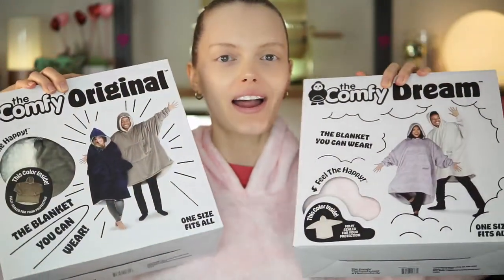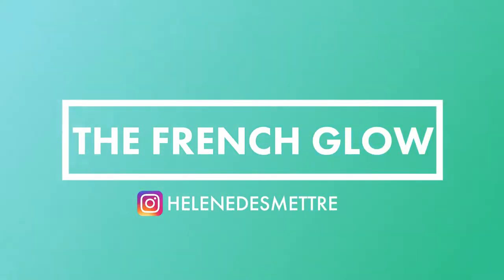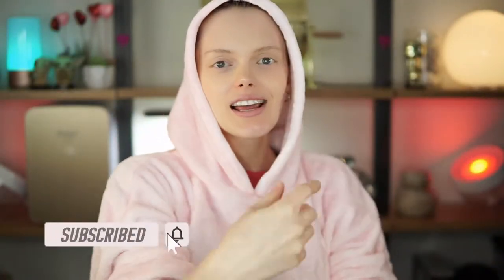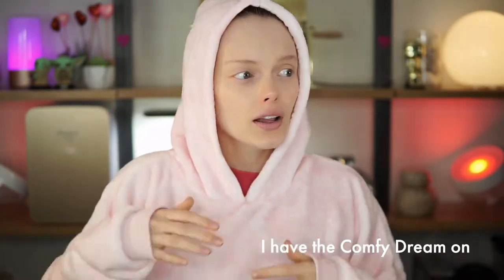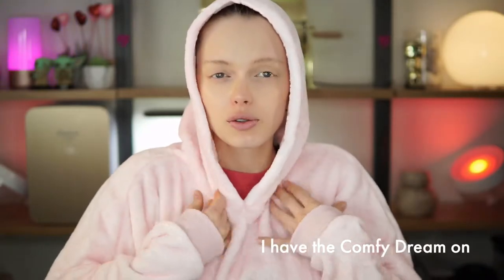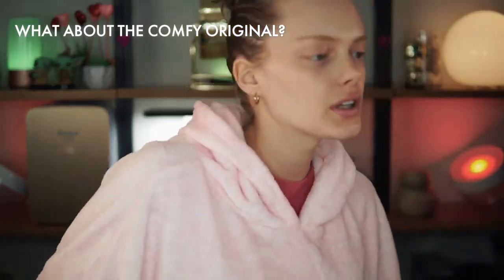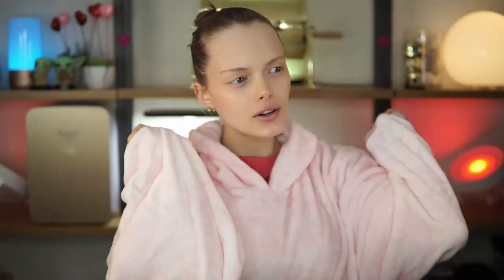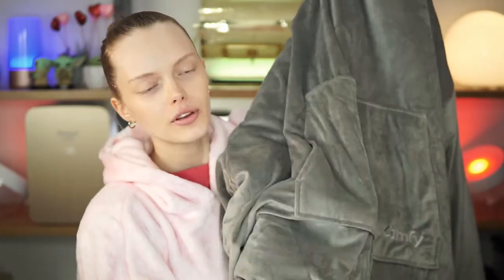Comfy Original & Comfy Dream Unboxing & Review | Feel like a Squishmallow in 3 Minutes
Hey Guys,
I wanted to share with you my unboxing and review of the Comfy Original and the Comfy Dream Blanket You Can Wear.  I love the Dream and David loves the Original.
There are a lot of competition for most comfortable blanket sweater like Snuggle and Huddle.
Comfy Original